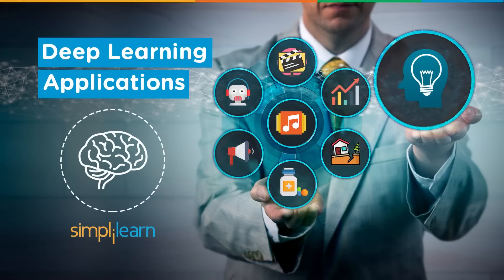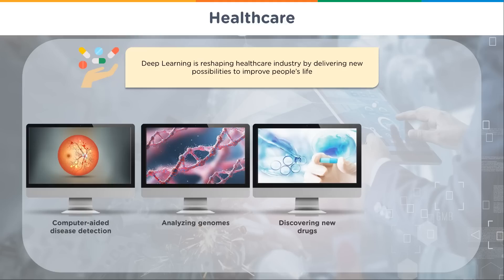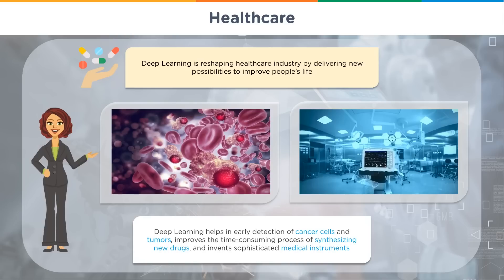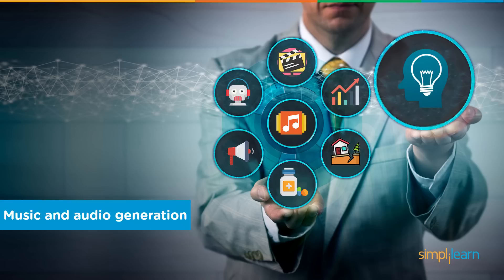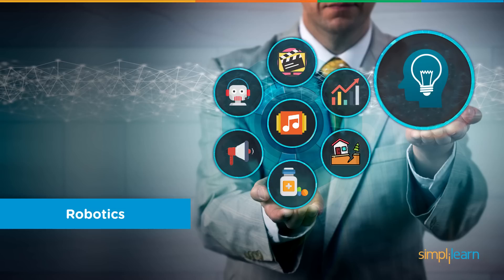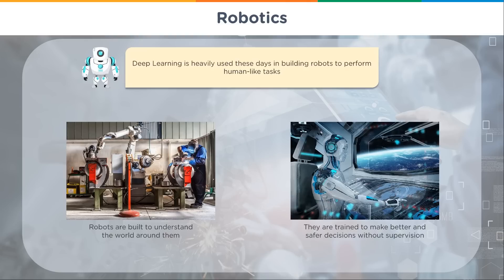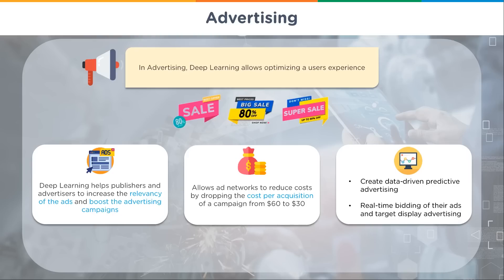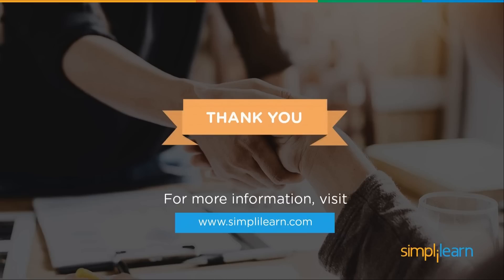Deep Learning Applications | Deep Learning Applications In Real Life | Simplilearn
"️🔥 Professional Certificate in AI and Machine Learning by Simplilearn in collaboration with Purdue University
️️🔥 Applied Generative AI Specialization by Simplilearn, delivered by Simplilearn in collaboration with Purdue University

This video on Deep Learning Applications covers the exciting areas and sectors of business that uses Deep Learning widely every day. We will see how Deep Learning is used in healthcare to improve people's life. We will understand how Amazon, Netflix use Deep Learning to provide better customer experience. We will learn to generate music, audio, and color images using Deep Learning. This video will also give us an idea of how Deep Learning is used in advertising and in predicting earthquakes. Now, let us jump into the different applications of Dee Learning.

We will be discussing about the below industries and sectors of business which uses Deep Learning-
1. Healthcare (00:45)
2. Entertainment (03:31)
3. Composing music (05:07)
4. Image coloring (06:08)
5. Robotics  (06:48)
6. Image captioning (08:59)
7. Advertising  (09:33)
8. Earthquake prediction (11:02)

✅ Key Features
- Add the IBM Advantage to your Learning
- 25 Industry-relevant Projects and Integrated labs

✅ Tools Covered
- ChatGPT
- Flask
- Matplotlib
- django
- Python
- Numpy
- Pandas
- SciPy
- Keras
- OpenCV